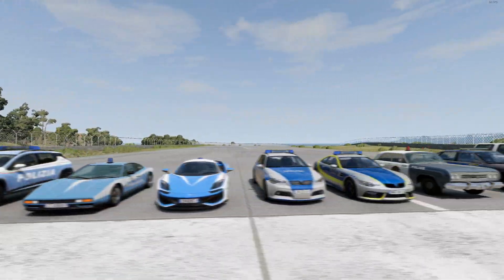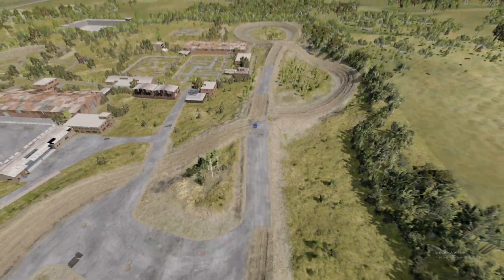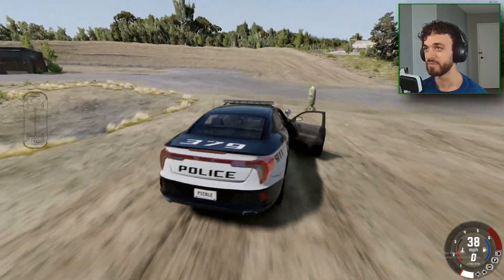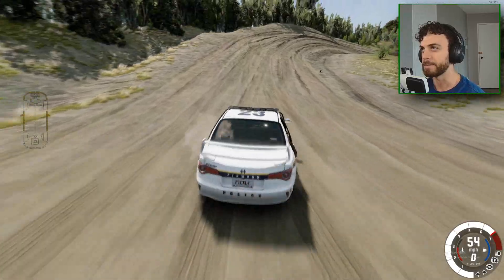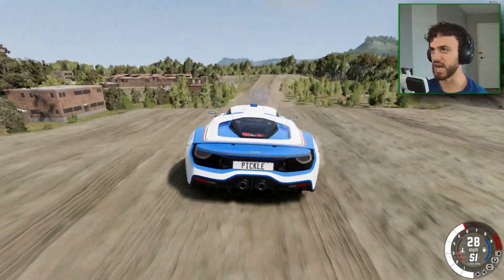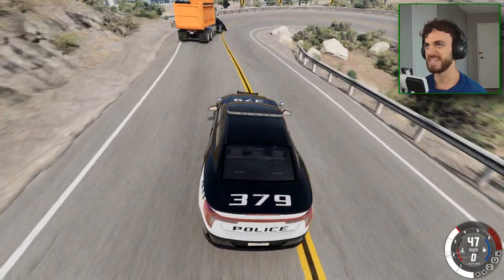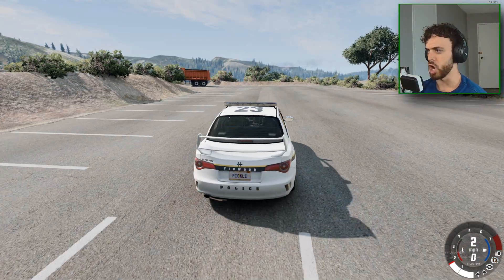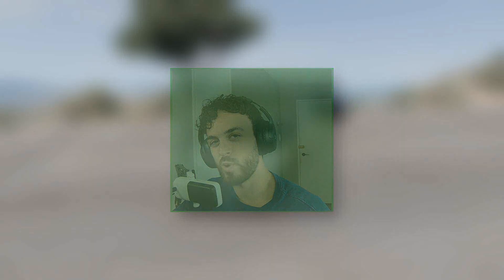GREATEST POLICE CAR EVER - BeamNG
Finding out which is the finest Police car in BeamNG by running scientific experiments and trials